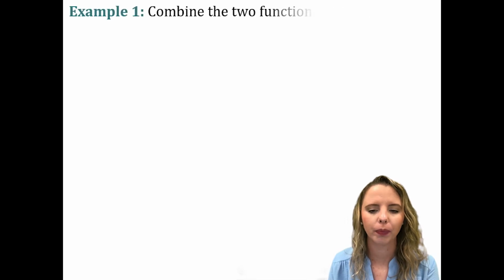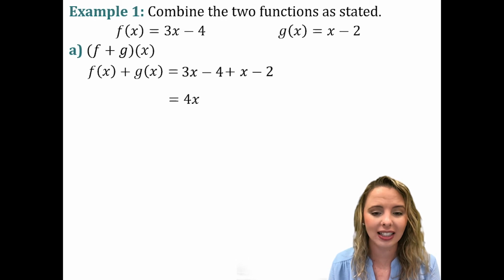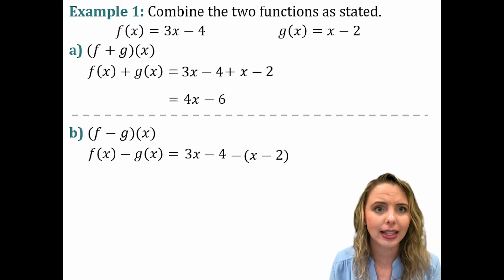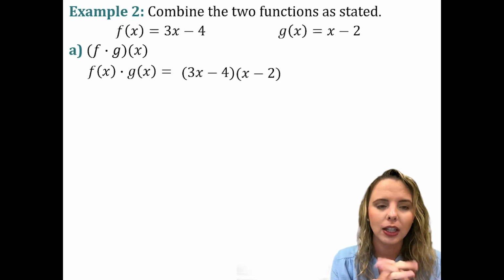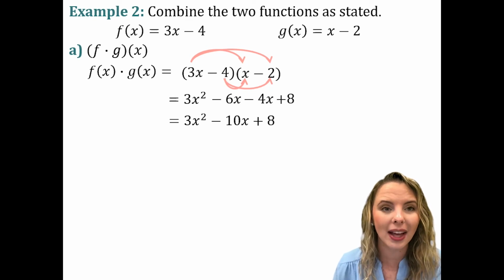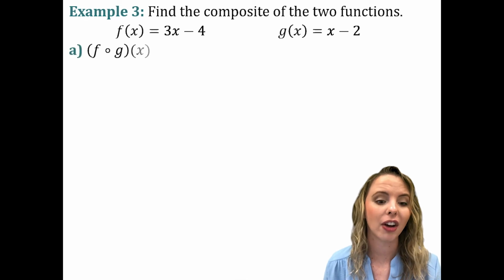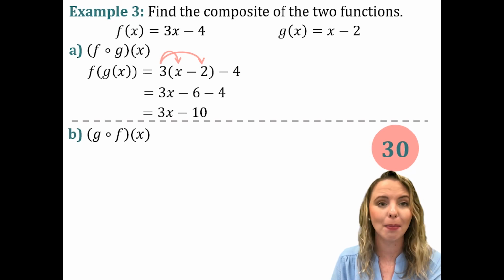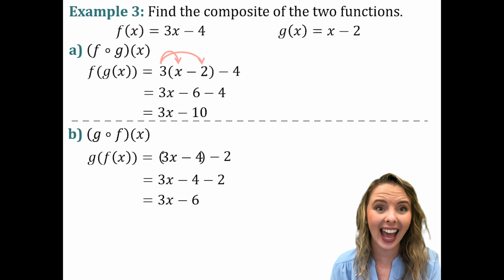1.09 Combinations of Functions (PC)